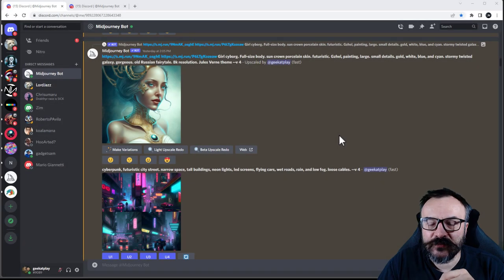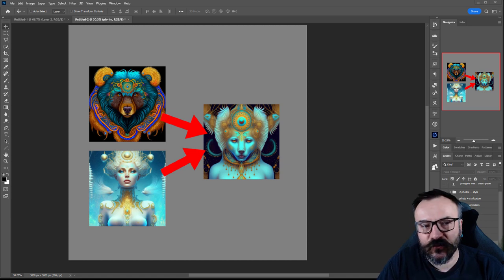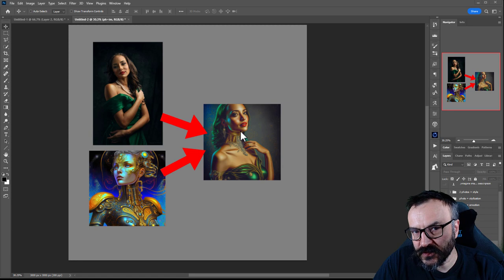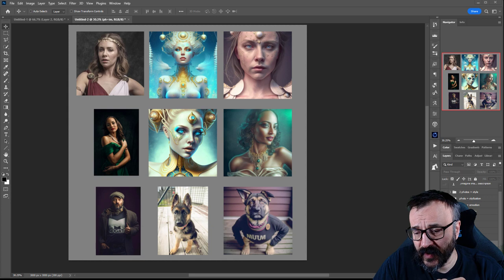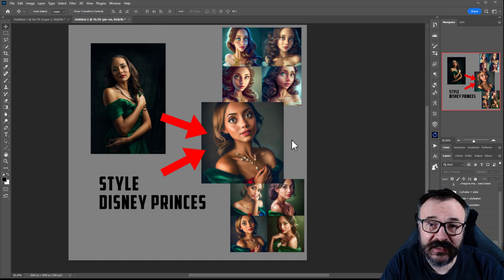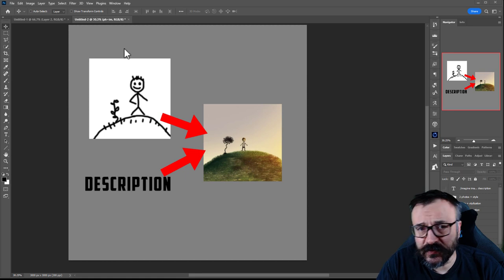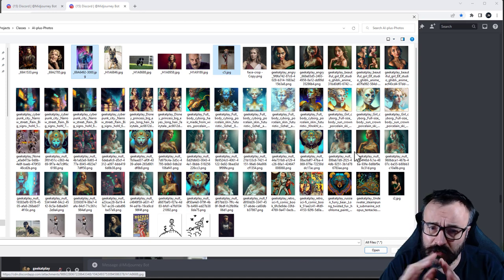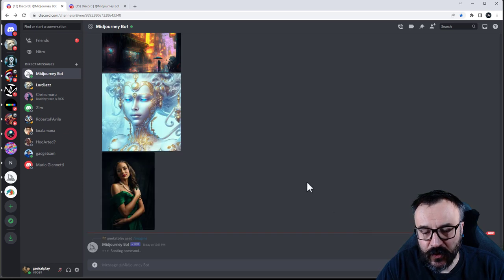Photo Based AI Art in MidJourney v4 - A New Level of Freedom and Creativity!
How to create totally unique AI Art by merging different images, and expend your own pictures and photos with new AI creations.
Tips and Tricks, how to use images in your AI Art created by MidJourney.

3D Art essentials

[00:00] Introduction
[00:18]  Examples: Text prompt format
[00:56]  Examples: Prompt + Image
[01:29]  Examples: Merging two AI-generated images
[02:15]  Examples: Merging photo and AI image to make a portrait
[04:30]  Examples: Merging photo and environment render
[05:33]  Examples: Photo and prompt, making zombie
[06:15]  Examples: Generating new facial expressions
[06:41]  Examples: Using stylizations in prompt
[07:51]  Examples: Sketch-guided AI Art generator
[09:42]  Examples: Print references
[10:00] How to upload multiple assets (Images) to use in MJ
[11:37] Correct way to select imported photos
[12:36] Sometimes AI needs little help with prompt
[17:05] Using Images and Photos in MidJourney recap
[18:45] Saving information for the future references
[20:00] If you watch up to this point, you are my Hero